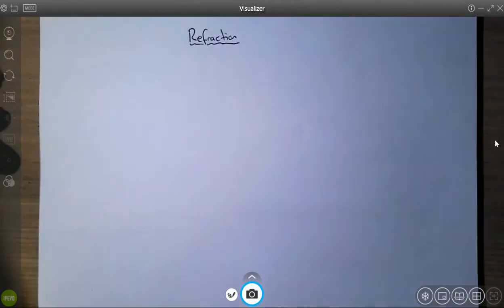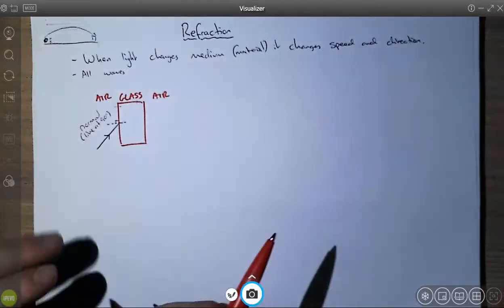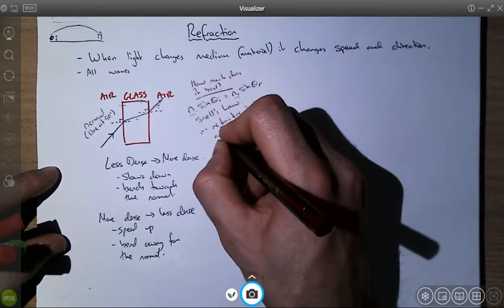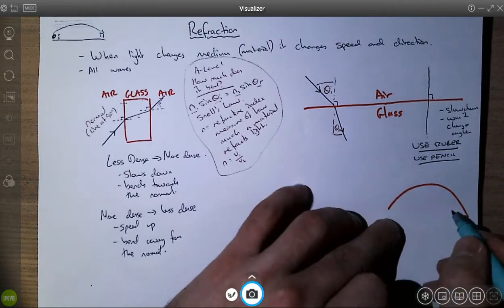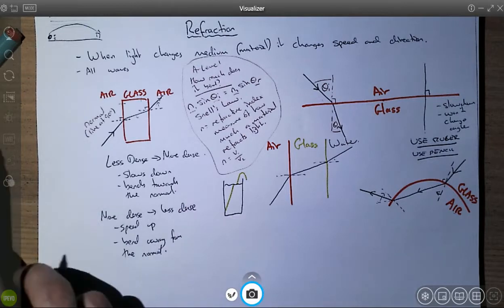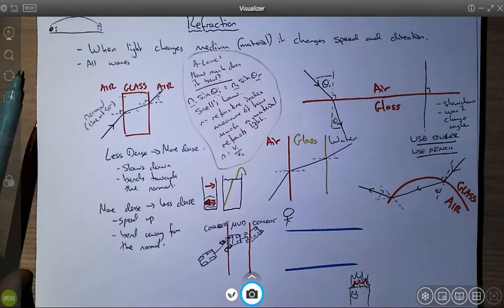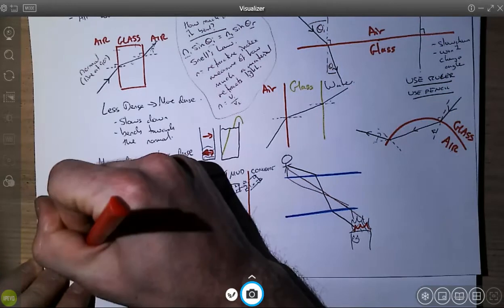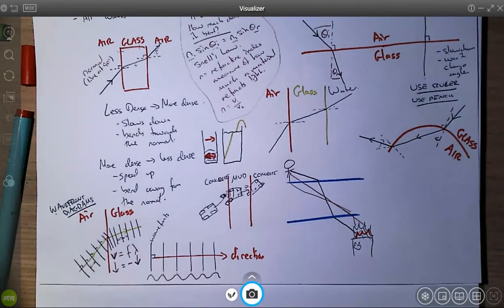Refraction for Teachers - AQA GCSE Science